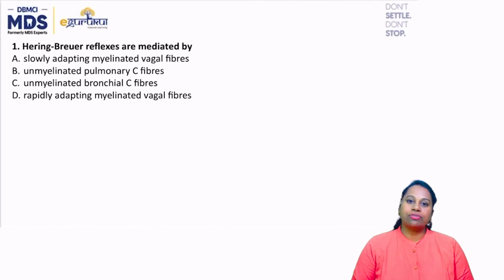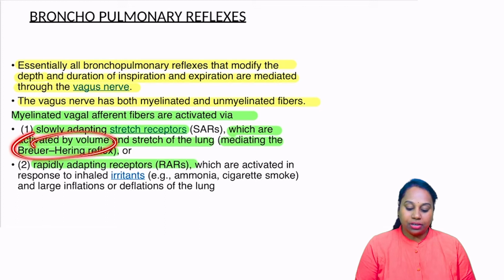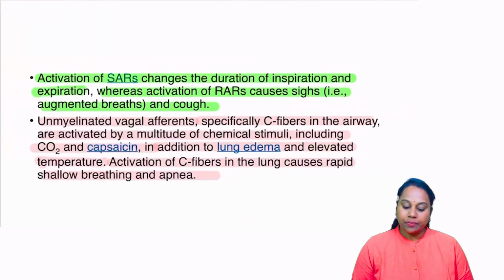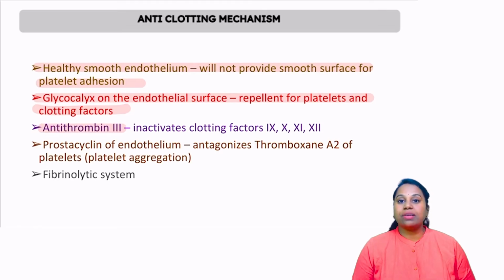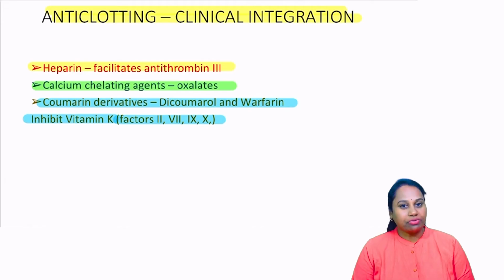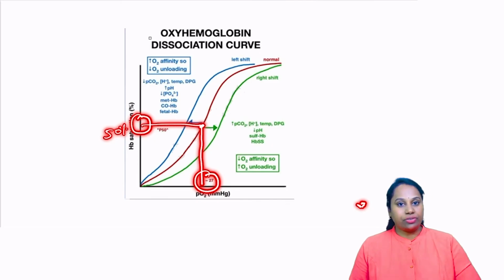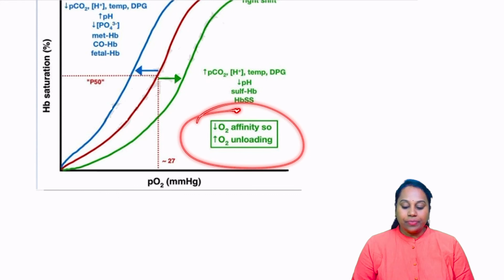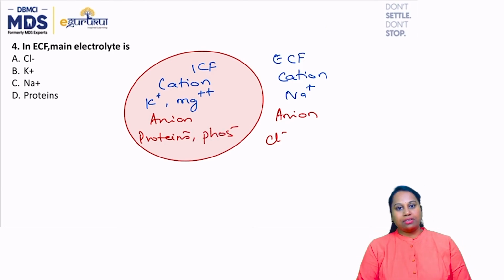Rajasthan MO Exam 2024 Discussion | Physiology | Dr. V.Abirami | DBMCI MDS